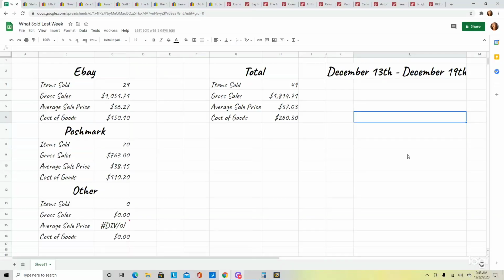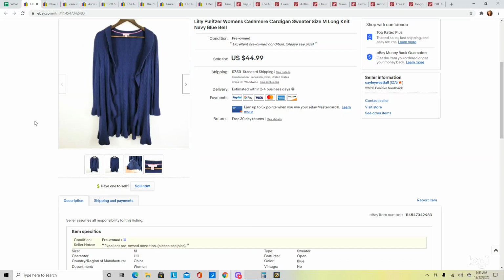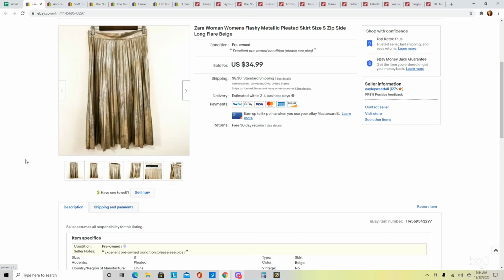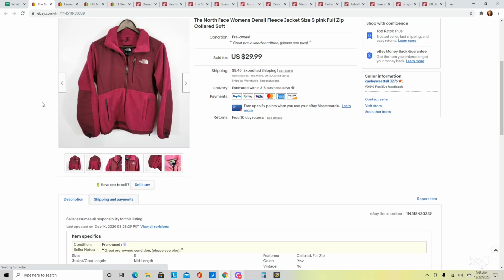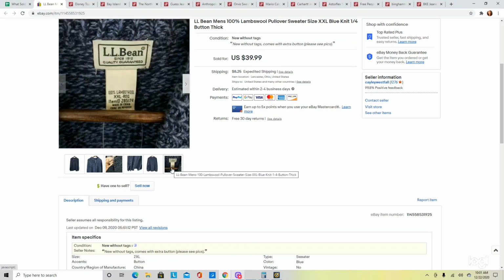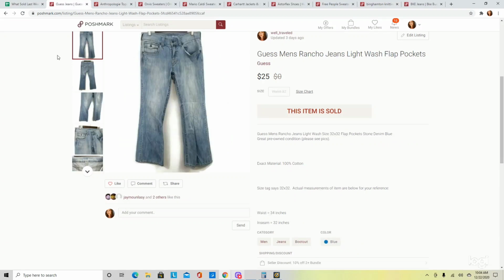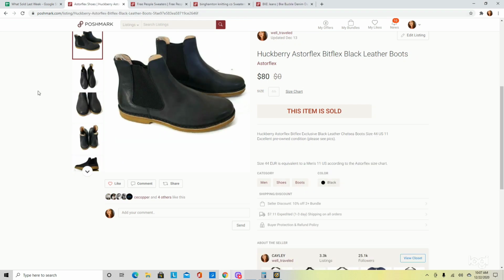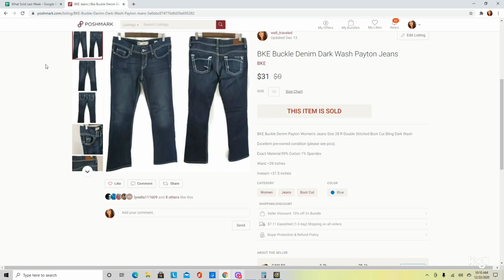$260 into $1,815 in One Week! | What Sold on Ebay and Poshmark Last Week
In this video I share with you my sales numbers on multiple platforms that I sold on December 13th - December 19th, 2020.  I'll also show you some of the items that sold last week.

View my Linktree to find me on all the places (Ebay, Poshmark, Instagram, Reseller Assistant, DoorDash, and Youtube):

The following are Amazon links to supplies I use in my every day life and my reselling business:

Thank You Stickers "Thank You for Supporting My Small Business":

Blank Thank You Stickers (Kraft Paper):

Stamp Ink I Use:

Clear Polybags (small):

Clear Polybags  (large):

Inventory Labels:

Shipping Labels:

Phone Lanyard for Photography:

Command Hooks:

Leather Cleaner and Conditioner:

Horse Hair Brushes:

Suede Brush:

Rolling Rack:

Hanging Torso Mannequins:

Wooden Pant Hangers:

Wooden Clothes Hangers:

Tissue Paper: